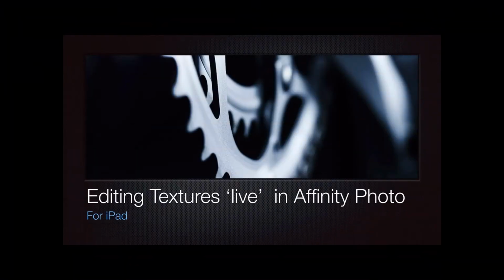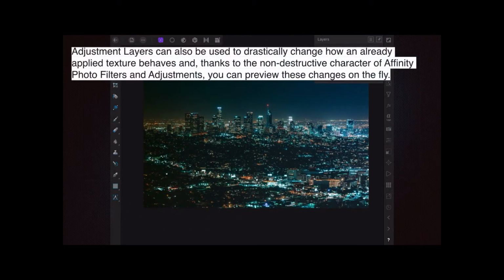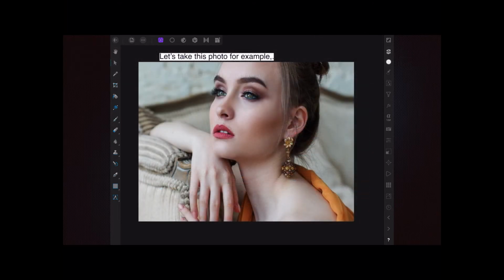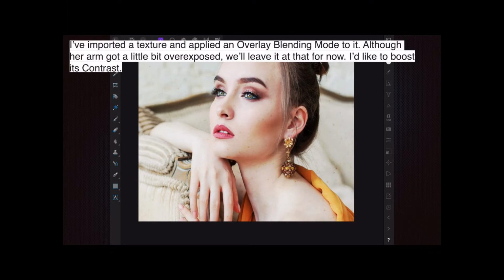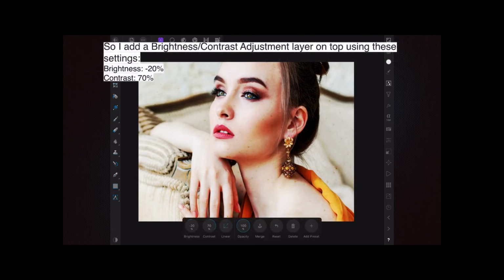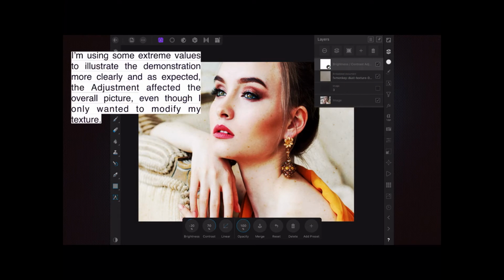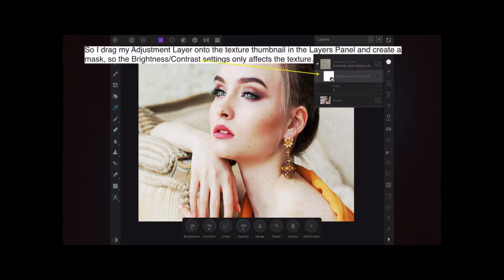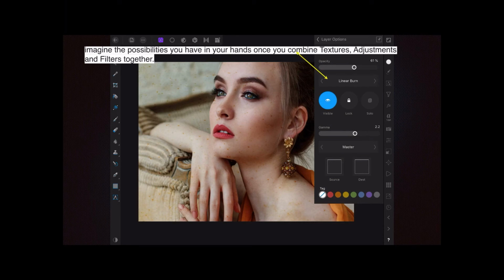Editing Textures ‘live’ In Affinity Photo For iPad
Editing Textures ‘live’ In Affinity Photo For iPad is just a short exercise to show you how simple it is to dramatically enhance your photographs with just a few applications of some adjustment settings. Textures, Blending and Adjustments are a great way to bring your images to life.

Affinity Designer and Affinity Photo work equally well on the iPad and Windows PCs and some Tablets. You can take your work with you wherever you go, taking full advantage of the iCloud. A real bonus.

Topics generally covered:
Technology - Topic
Photography - Topic
Design - Topic

& Hardware
TimeMachine
iCloud
Dropbox

Video production with:
LumaFusion (iPad)